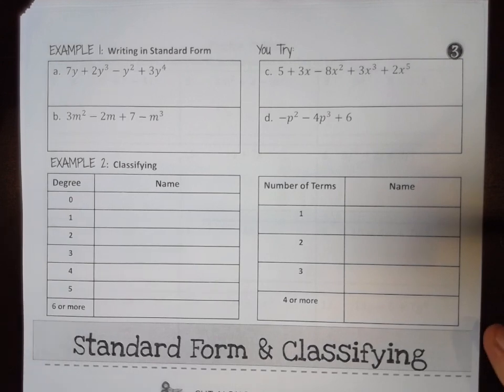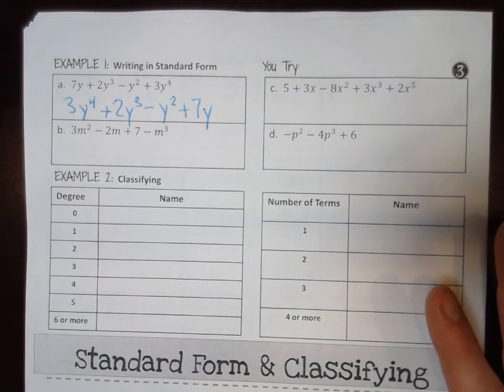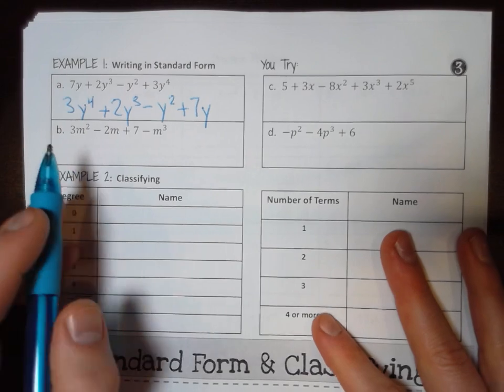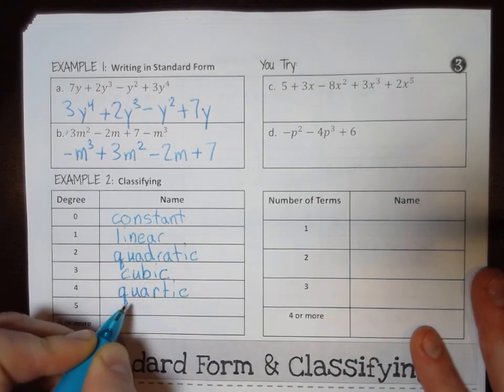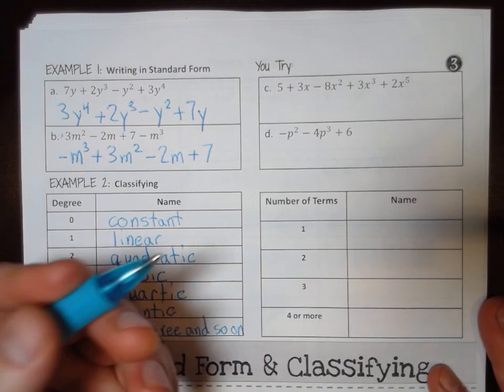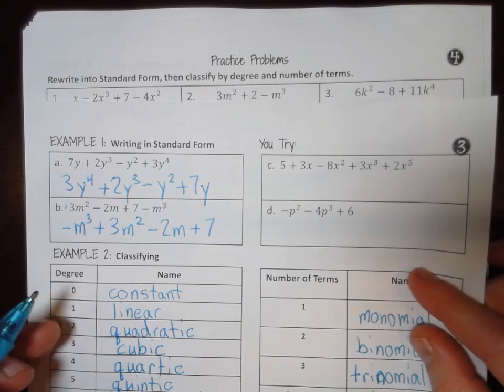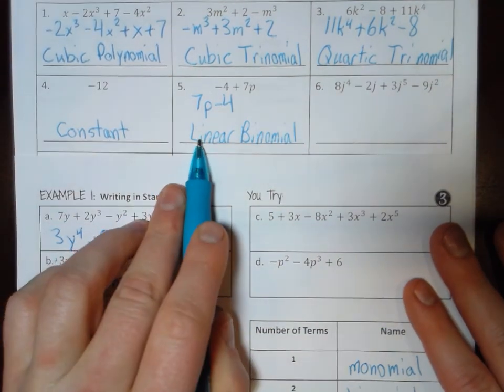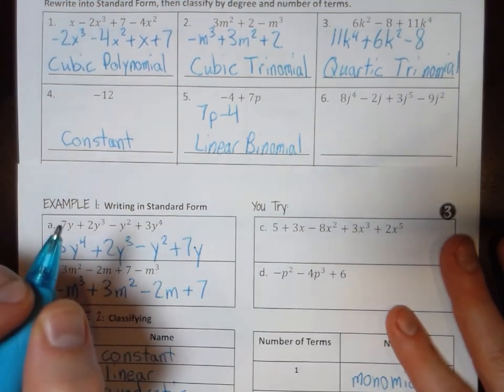Polynomial Flipbook - Standard Form and Classifying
I can classify a polynomial and can identify its degree.